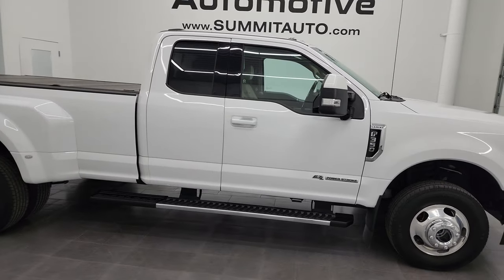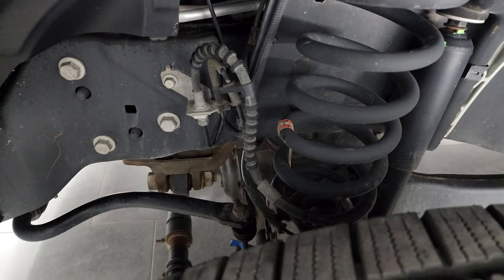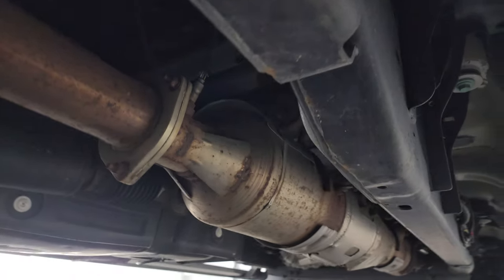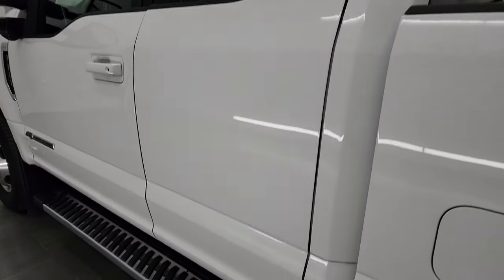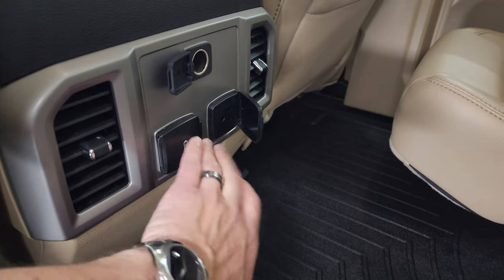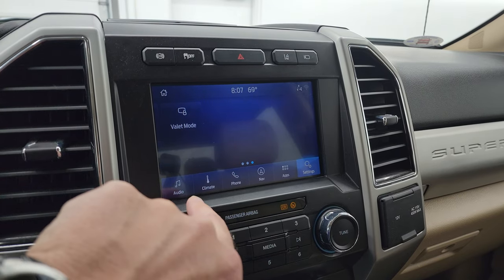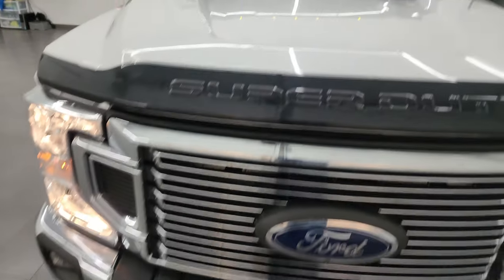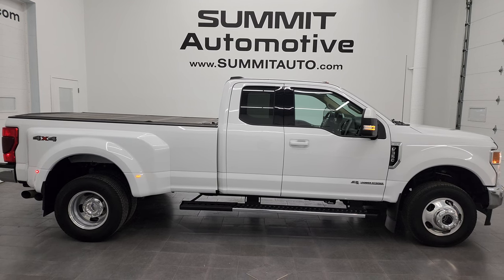2021 FORD F350 LARIAT SUPERCAB LONGBOX DIESEL OXFORD WHITE 4K WALKAROUND 13908Z SOLD!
This 2021 FORD F350 LARIAT SUPERCAB LONGBOX DUALLIE DIESEL IN OXFORD WHITE FOR SALE IN FOND DU LAC OSHKOSH WISCONSIN 54935 is the vehicle we did walk around review of today.

Thank you for checking out this video of this 2021 FORD F350 LARIAT SUPERCAB LONGBOX DUALLIE DIESEL IN OXFORD WHITE FOR SALE IN FOND DU LAC OSHKOSH WISCONSIN 54935

STOCK: 13908Z
PRICE: $69,999
MILES: 29,380
MAKE: FORD
MODEL: F350
VIN: 1FT8X3DT5MEC98512
LOCATION: FOND DU LAC OSHKOSH WISCONSIN, 54937 TRUCKS ON 41

1 OWNER! CLEAN TITLE HISTORY! CLEAN CARFAX! 6.7 Liter V8 Powerstroke Diesel, 475 Horsepower, 1,050 Lb.-ft Torque, Supercab Extended Cab Four Door Ext, Long Box 8 Foot Longbox, Dual Rear Wheel Dually DRW, Lariat Package, 10 Speed Automatic Transmission, Turn Dial 4x4 Four Wheel Drive 4WD, Factory GPS Navigation System, Reverse Backup Camera Rearview Camera, 360-Degree Surround View Camera System, Blind Spot Monitoring with Rear Cross-Path Detection, Lane Departure Warning with Lane Keep Assist, Non Smoker, Dual Power Air Conditioned Ventilated and Heated Seats, Tan Leather Seats, Bucket Seats, Memory Driver's Seat, Hard Tonneau Cover, Full Towing Package with Receiver Trailer Hitch, Wiring and Transmission Cooler Tow Package, 5th Wheel And Gooseneck Hitch Prep Package Fifth Wheel Goose Neck, Camper Package with Anti-Sway Bars, Factory Brake Controller, Pro Trailer Backup Assist System, Factory Exhaust Brake, Powerscope Tow Power Mirrors that Power Telescope and Power Fold in with Built-in Directional Signals, Advancetrac with Roll Stability Control Traction Control, 3.55 Gears with Limited Slip Differential, Michelin LTX A/T LT245/75 R17 Tires, Polished Aluminum Rims Premium Wheels, Four Wheel Disc Brakes, Factory Chromed Stepbars, Bedrail Covers, Clearance Lights, Fog Lights, LED Bed Lighting, Reverse Sensors, Securicode Driver Side Doorcode Keyless Entry, Locking Tailgate, Tailgate Step Assist Manstep, Chrome Trimmed Grill, Side Box Tie-downs, Bug Shield, AM / FM Radio Tuner, Sirius/XM Satellite Radio Capabilities Sirius / XM, Sync 8" Touchcreen Radio, FordPass Feature, Microsoft SYNC System with Bluetooth, Hands-Free Audio System Blue Tooth, Android Auto Compatible, Apple Car Play Compatible, Factory Subwoofer, USB C Jack, USB Jack Portable Audio Connection, Keyless Entry with Factory Remote Start, Power Sliding Rear Window Rear Window Defroster, Adjustable Height Seatbelts, Driver and Passenger Front Air Bags, L.A.T.C.H. Child Safety System, Side Curtain Air Bags SRS Safety Restraint System, Heated Steering Wheel Multi-Function Steering Wheel Controls, Compass, Outside Temperature Display and Mileage Display, Dual Multi-Zone Climate Control , Power Adjustable Pedals, Weathertech Floormats, Woodgrain Dash And Door Trim, Air Conditioning AC, Cruise Control, Power Locks, Power Windows, Automatic Headlights Autolamp, Tilt/Telescope Steering Wheel, 110V / 400W Auxiliary Power Outlet, 3 Year / 36,000 Mile Remaining Factory Bumper to Bumper Warranty, Whichever comes first, 5 Year / 60,000 Mile Remaining Powertrain Factory Warranty, Whichever comes first, Oxford White, ONE OWNER! CLEAN AUTOCHECK! Very very clean inside and out! This is one of the sharpest 2021 Ford F350 Super cab extendedcab longbox duallie diesel trucks on our lot! Make your move before this super clean 4wd is gone!

STOCK: 13908Z
PRICE: $69,999
MILES: 29,380
MAKE: FORD
MODEL: F350
VIN: 1FT8X3DT5MEC98512